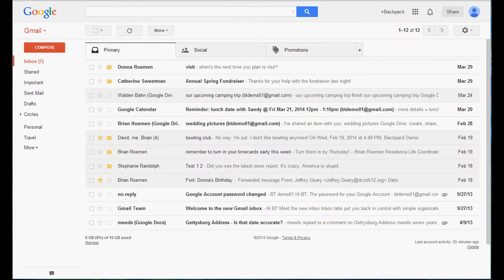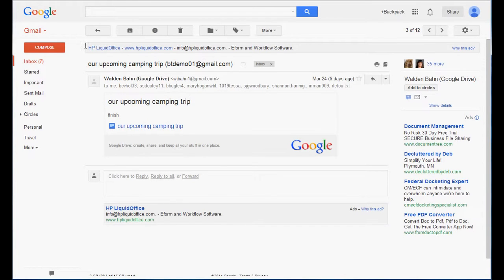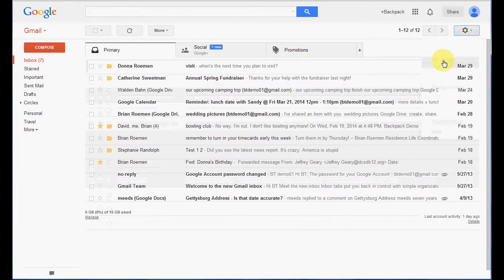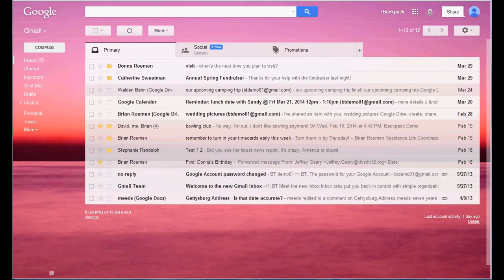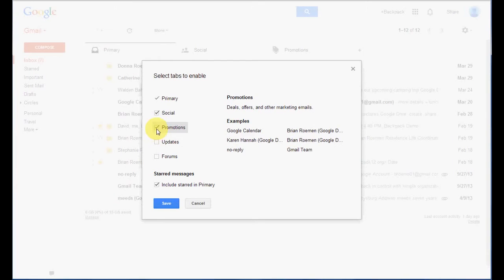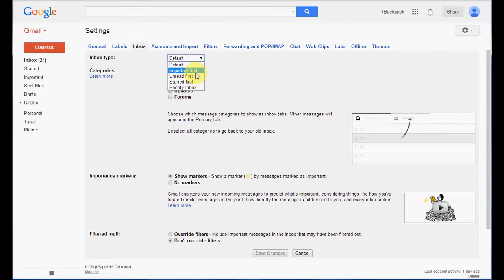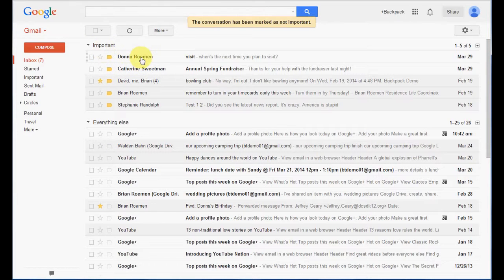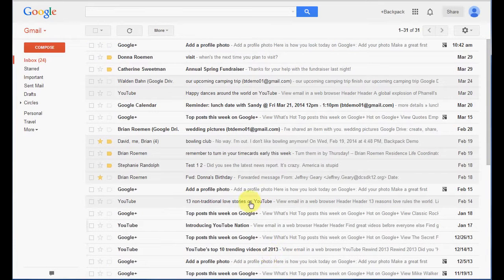Gmail's layout and appearance